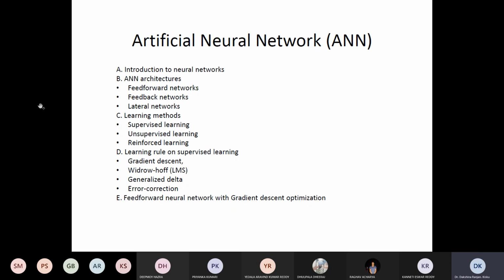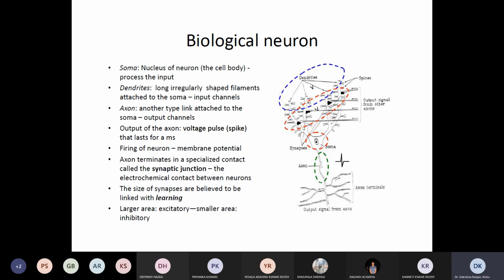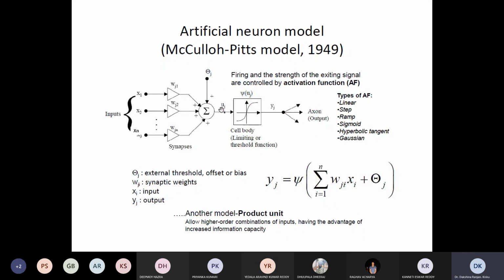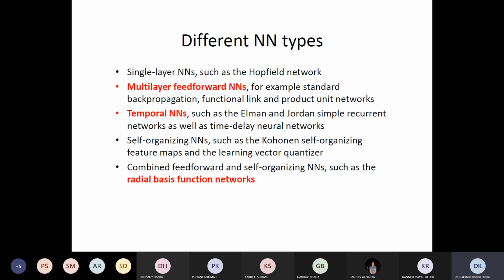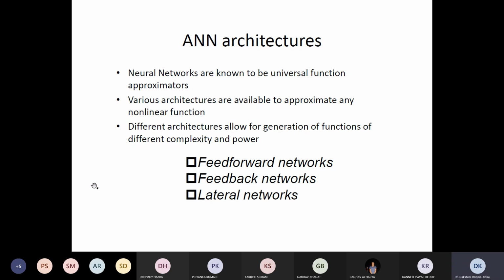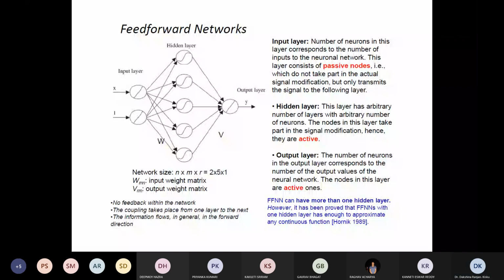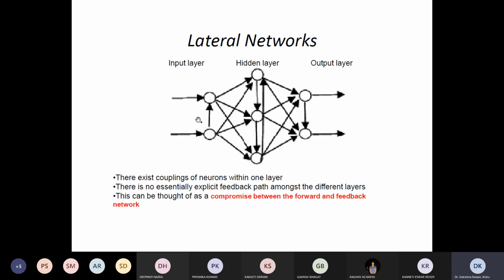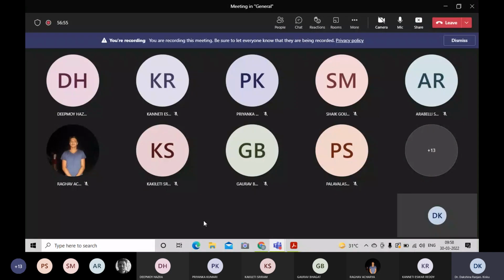Lecture 16 (Introduction to Artificial Neural Networks - Part 1)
Introduction to Artificial Neural Networks